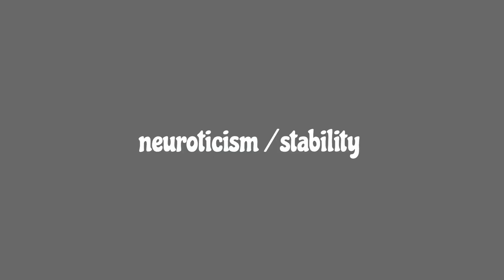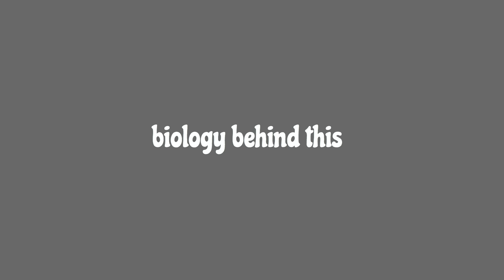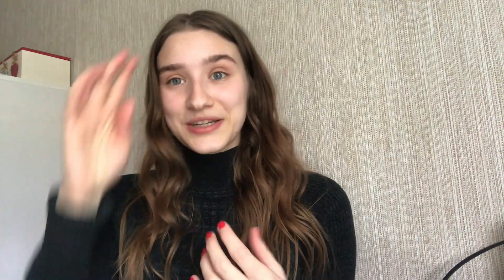Eyesenck's Theory of Personality - Psychology (guest submission)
Hey everyone, thank you for such an amazing response to yesterday's video! We are collating all of your feedback and will be having a meeting to discuss how we will move forward at the end of the school year. We will be uploading AS NORMAL until the end of July so content will still be plenty for now. All the best! Rosie xx

A Message from Anna:
Hi! My name is Anna from the channel ‘studywithanna’ where I post about uni, studying and other psychology related content! This video is about Eysenck and his theory of personality, I hope you enjoy and learn something new✨